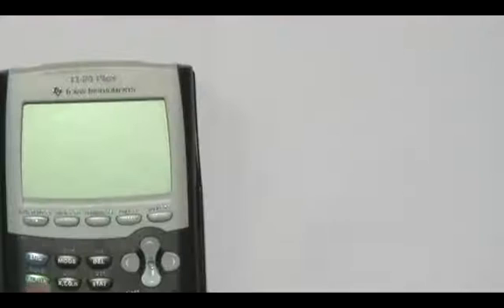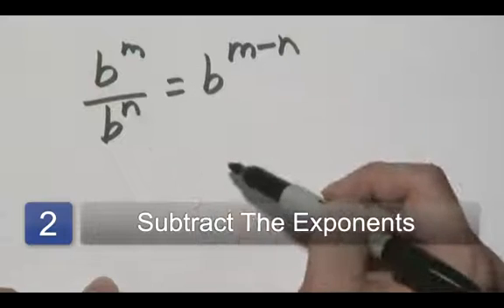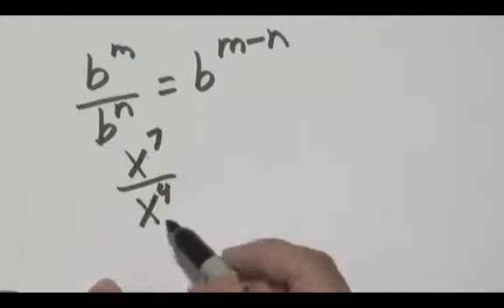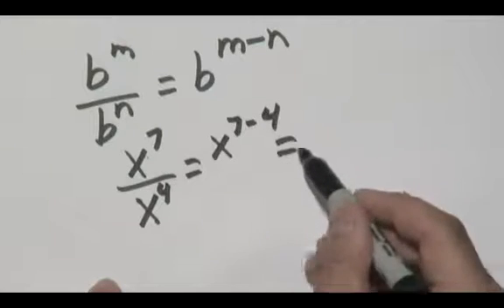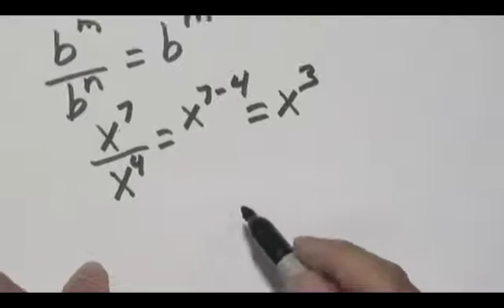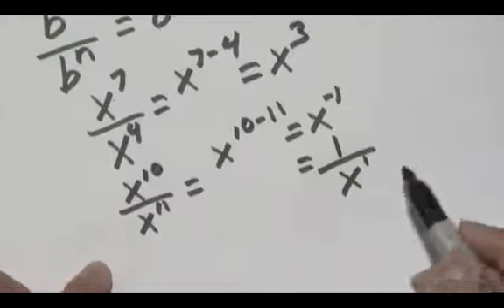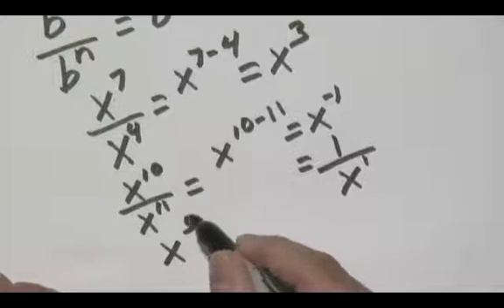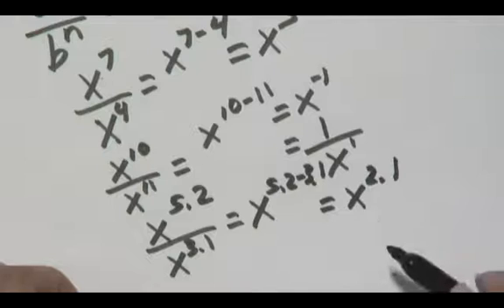How to Divide Exponents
How to Divide Exponents. Part of the series: Mathematics: Exponents. Exponents, like any other number, can be divided in order to be simplified. Properly divide exponents with helpful instruction from a mathematics instructor in this free video on learning math.